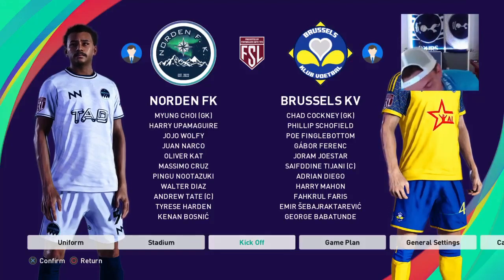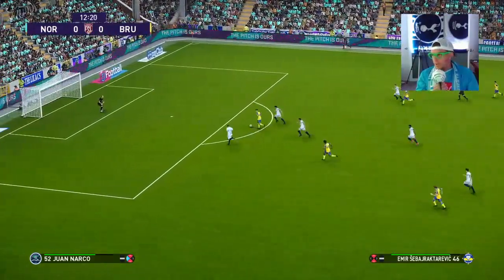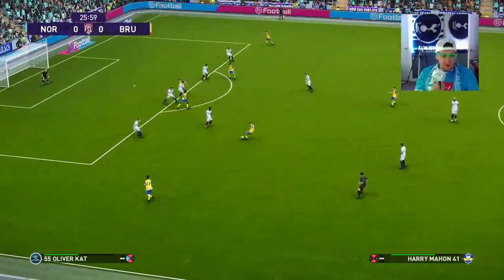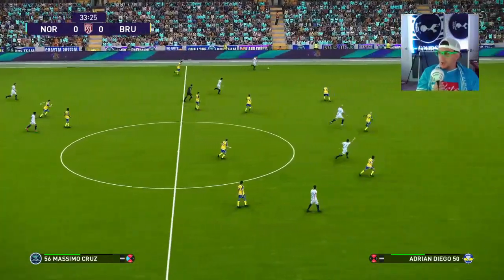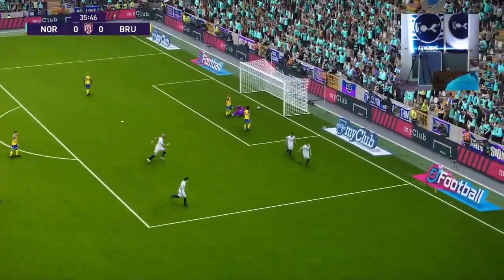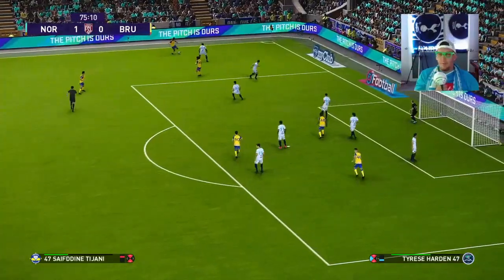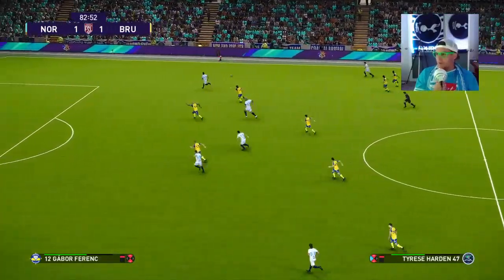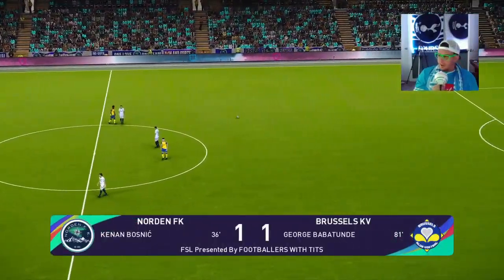HIGHLIGHTS | Matchday 21 | Norden v Brussels| Season 2